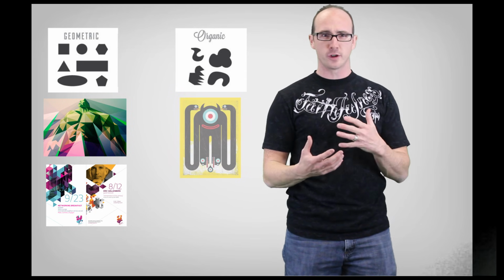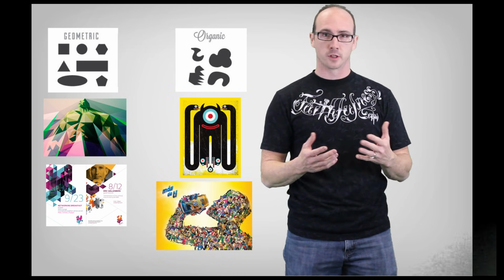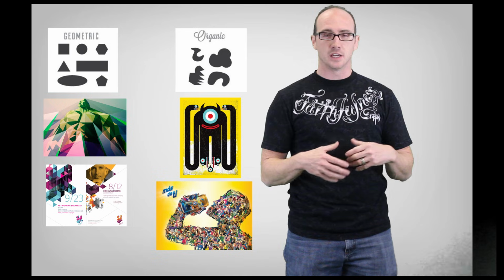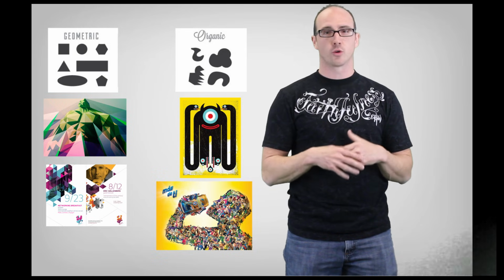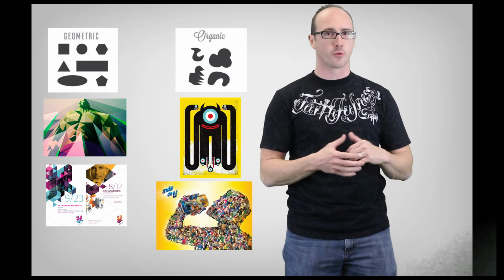Graphic Design I - Elements of Design